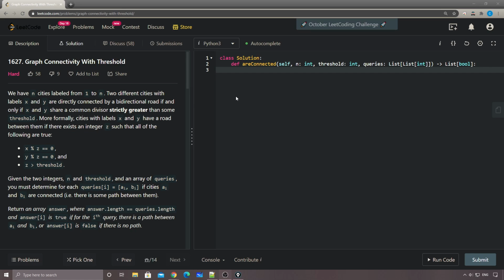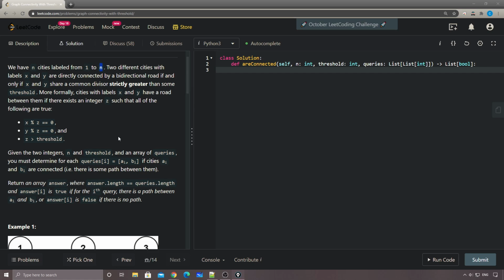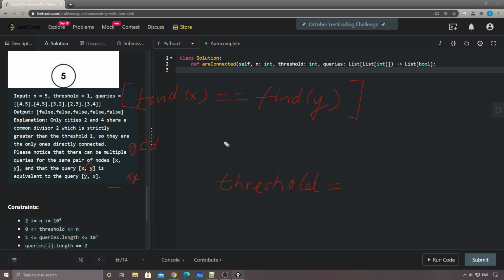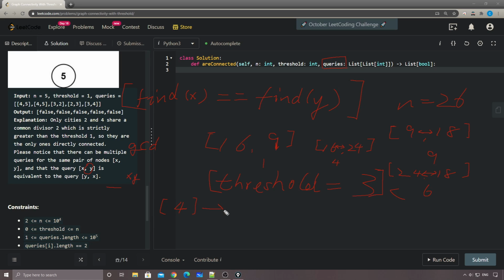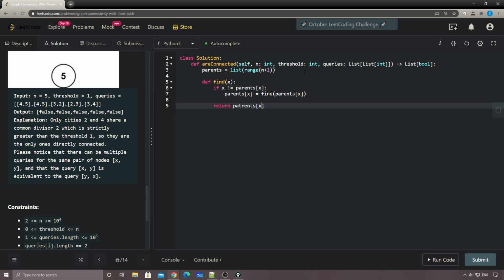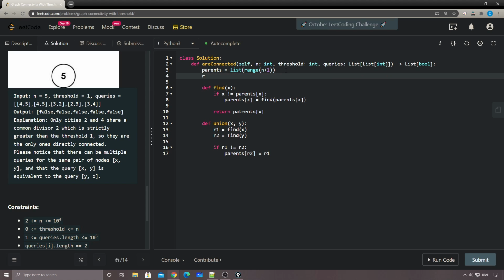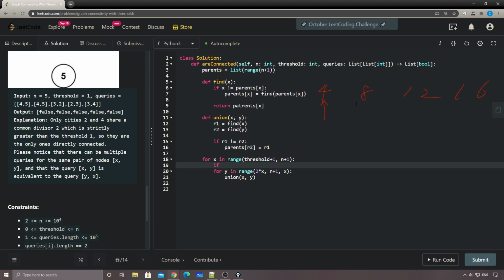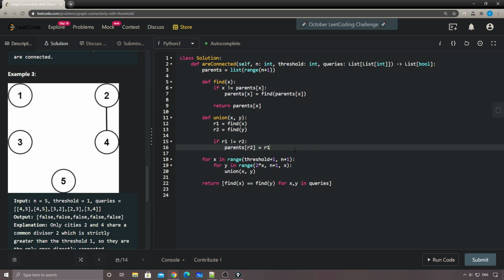LeetCode 1627. Graph Connectivity With Threshold